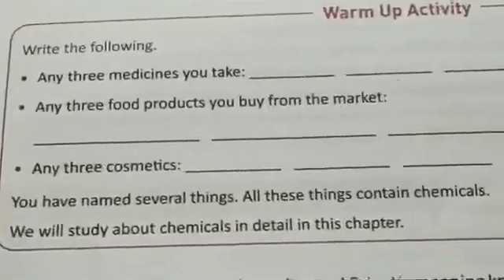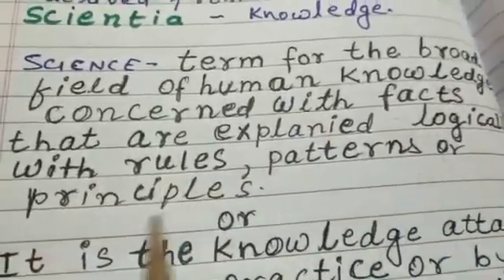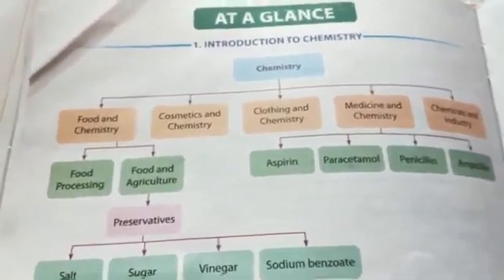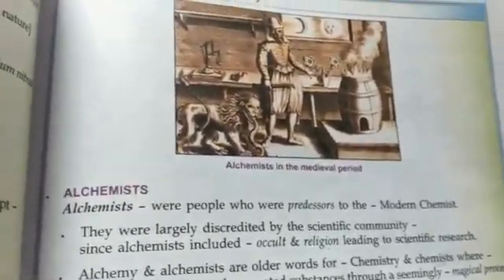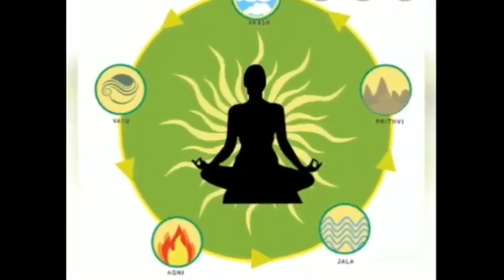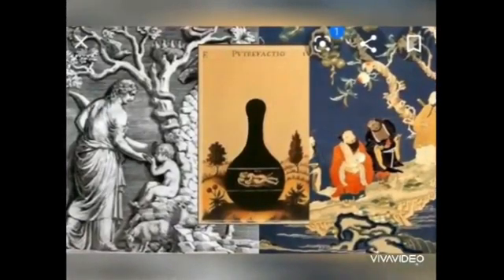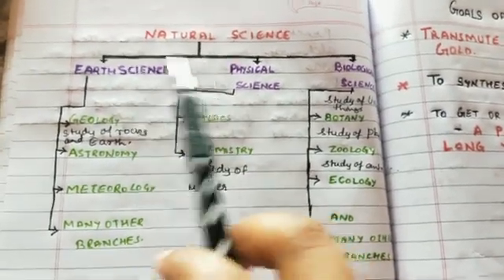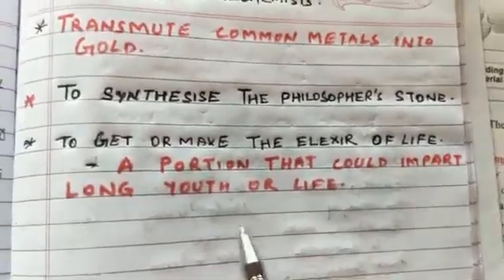Class 6 Chemistry Chapter 1 Introduction to Chemistry Part 1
y2mate.com - Standard 6 Chemistry- L-1 Introduction to Chemistry (part-1)_JHXqH59LF-0_360p.mp4